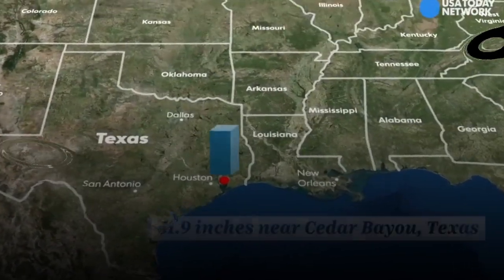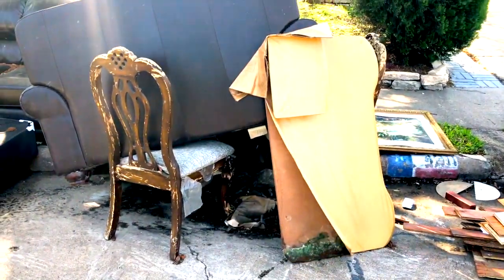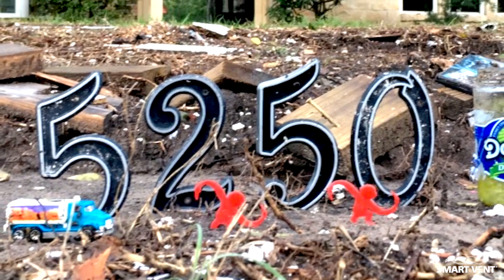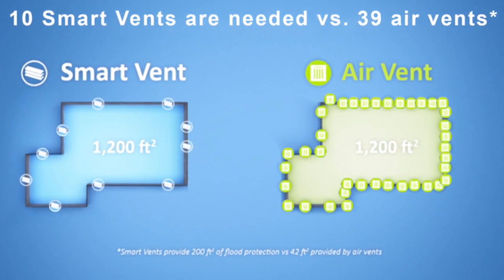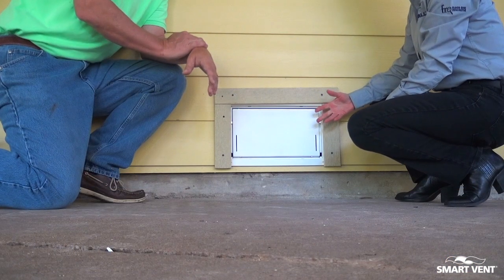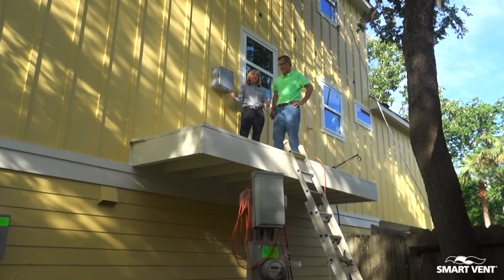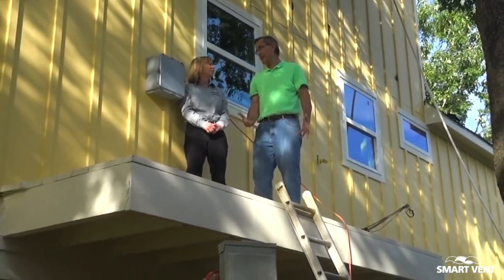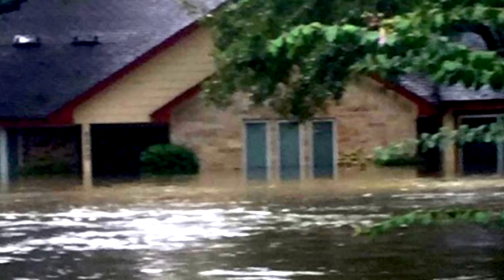SMART VENT: Hurricane Harvey Case Study - Dave Yelovich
Smart Vent’s line of ICC-ES Certified, Engineered Flood Vents protect houses and buildings during floods by preventing hydrostatic pressure buildup that can destroy walls and foundations. This mitigation technique, referred to as Wet Floodproofing, allows floodwater to freely flow through an enclosure such as a crawlspace or garage.